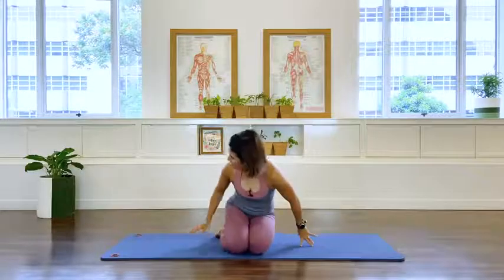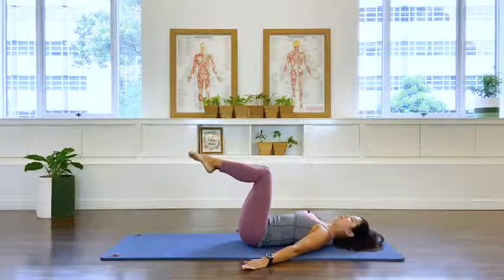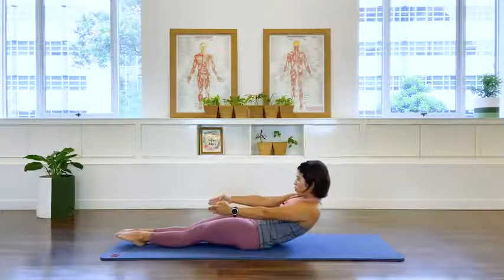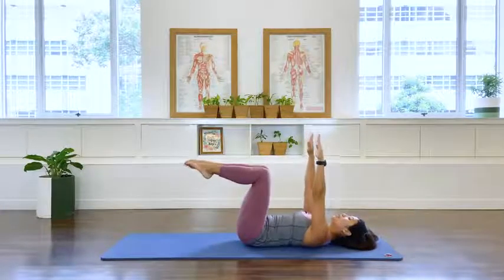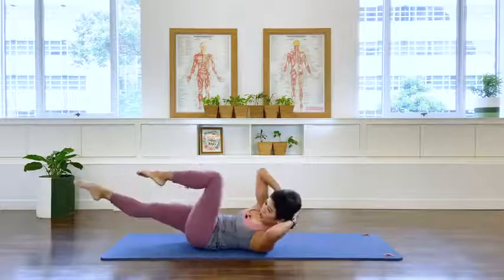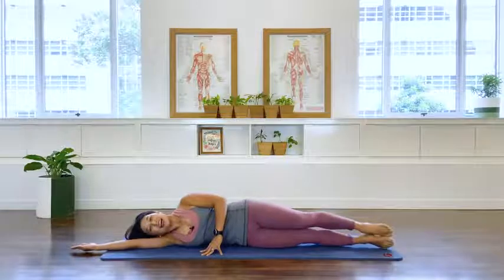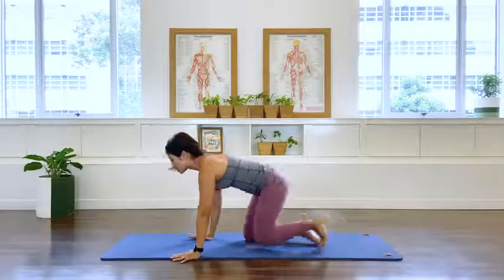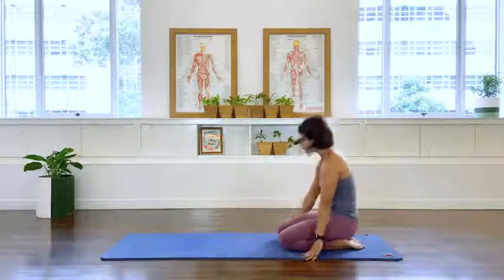Abdominal Strengthening Pilates Matwork Level 12 30mins Develop your ads core powerho